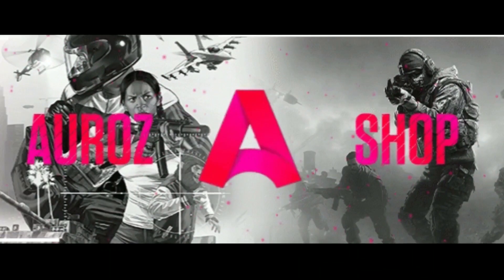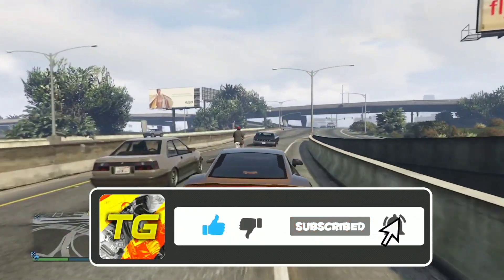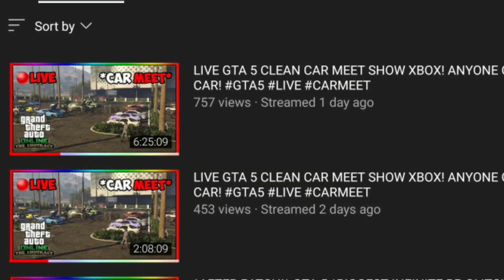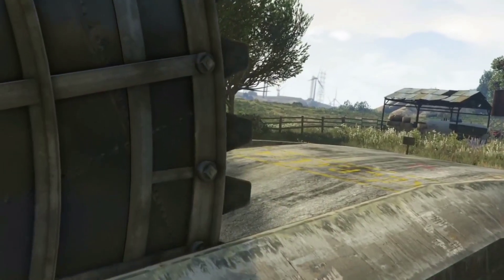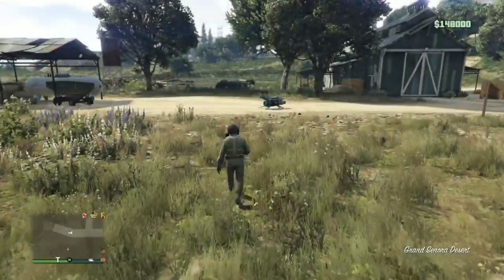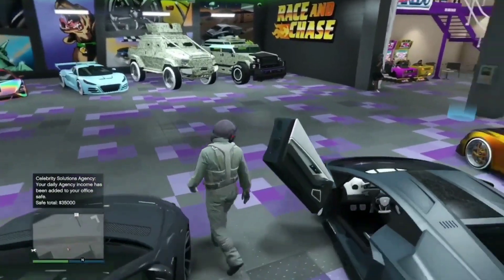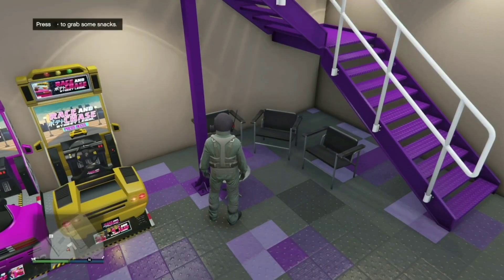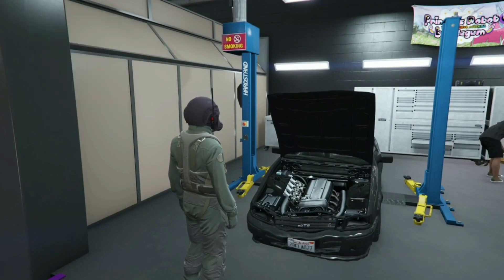GTA 5 SOLO CAR 2 CAR MERGE GLITCH HOW TO MERGE F1 BENNY WHEELS ON CARS AFTER PATCH 1.62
Toughest G Discord

Requirments

●Bunker

●AutoShop

●Donor Car

●Car You Don't Mind Losing Reccomend Elegys

Timestamps

0:00 Intro
1:31 Car Merge Tutorial
6:30 Outro